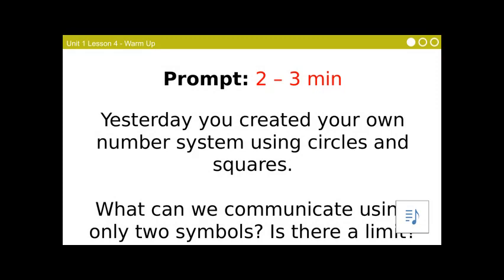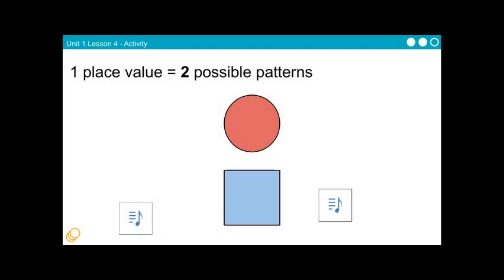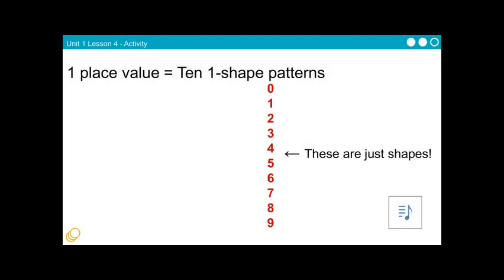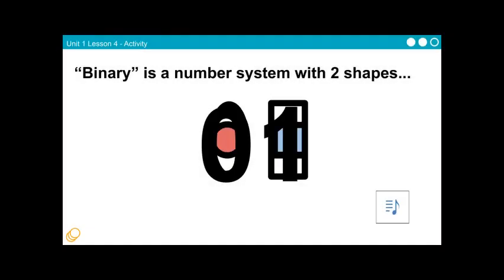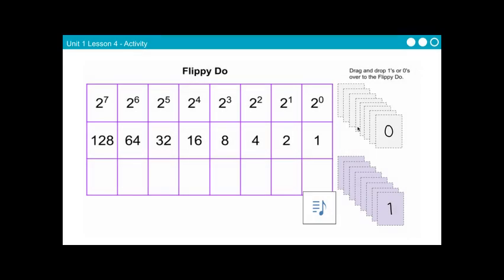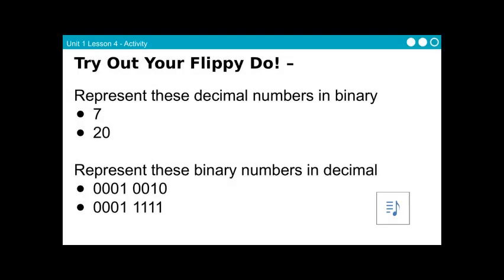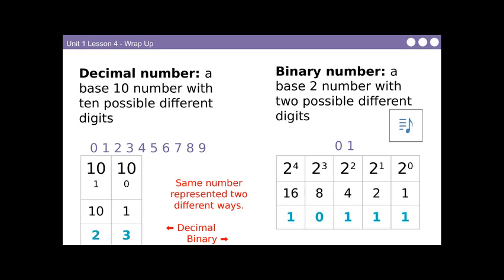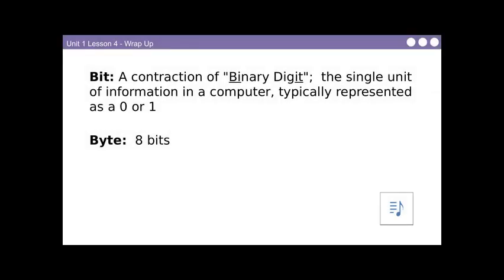Introduction to Binary Numbers taught by NJ Alternate Route Teacher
Follow along with Ms.Rediola to learn more about the foundational concepts and basic rules of Binary numbers. This is a great educational opportunity for middle and high school students who want to get a headstart in the classroom.